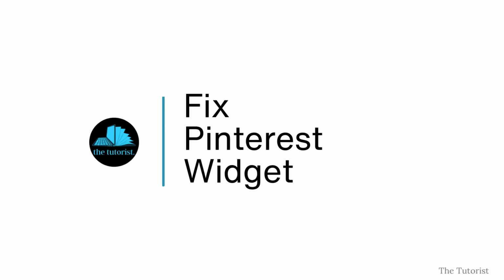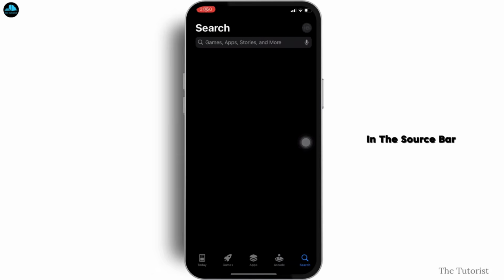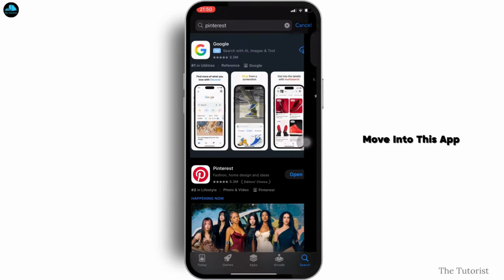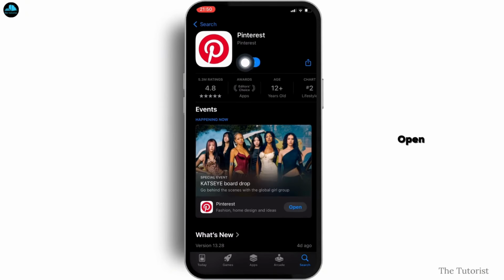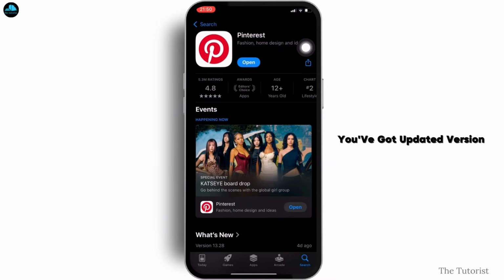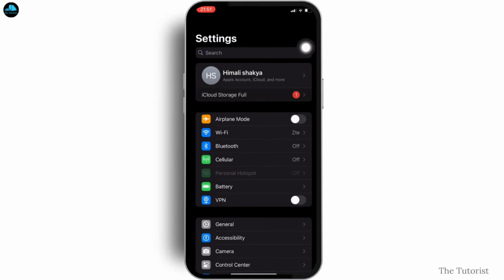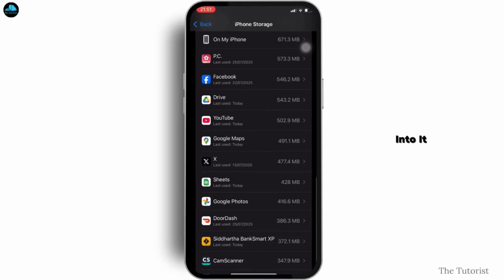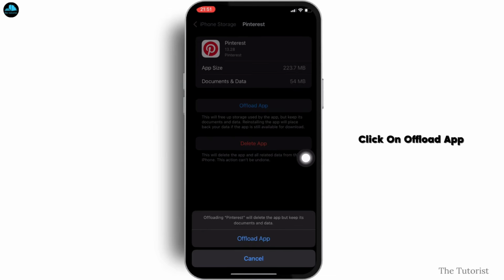How To Fix Pinterest Widget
How To Fix Pinterest Widget EASILY!

Get your Pinterest widget back on track—no more blank spaces or errors.

00:00 – Intro
00:10 – How To Fix Pinterest Widget

- Verify widget settings: make sure the Pinterest widget is added to your home screen
- Refresh widget data: clear the Pinterest app cache or restart the widget
- Reinstall the widget: remove it from your home screen and add it again

Try it now, long-press your home screen, tap Widgets, select Pinterest, then choose your preferred size